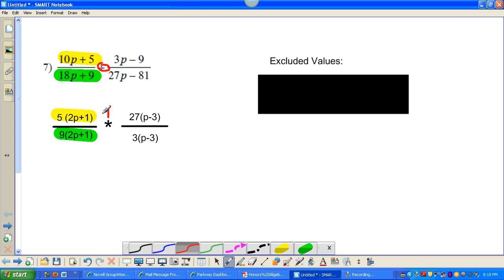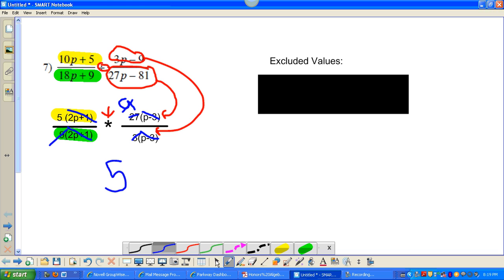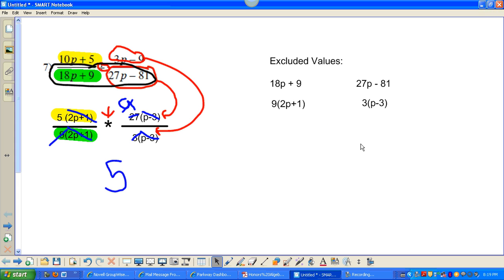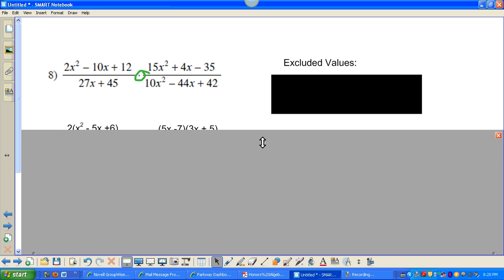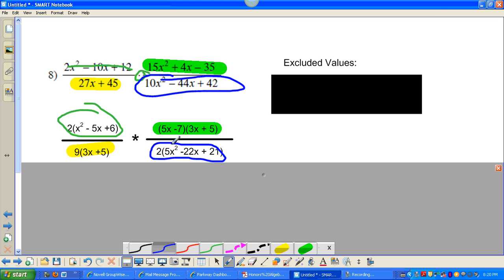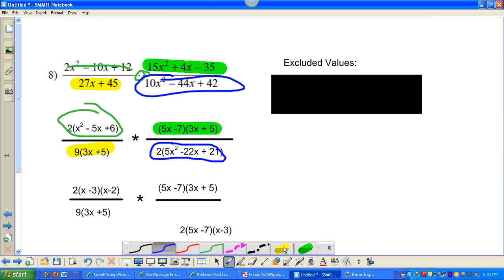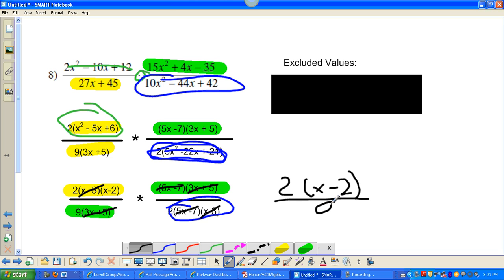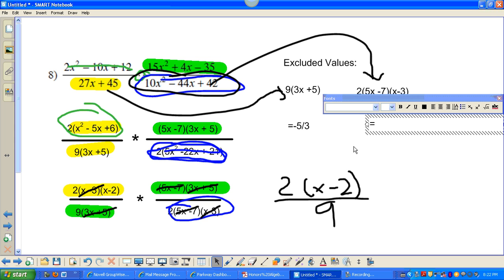Problems for Becky Review Sheet